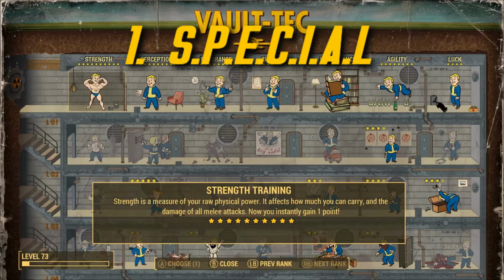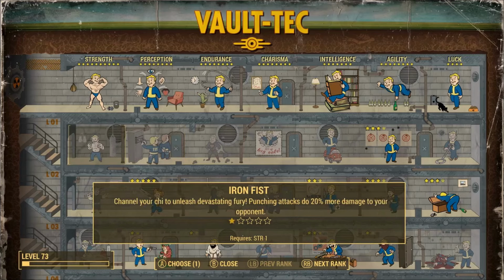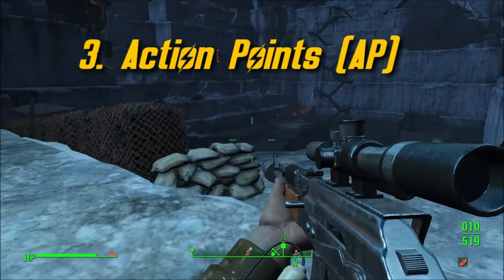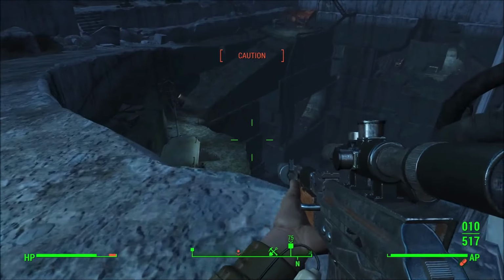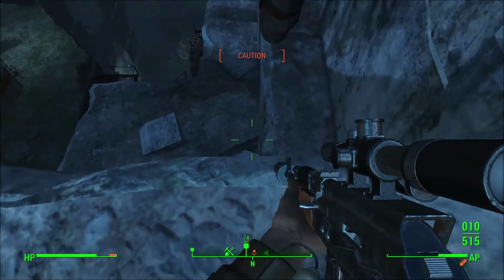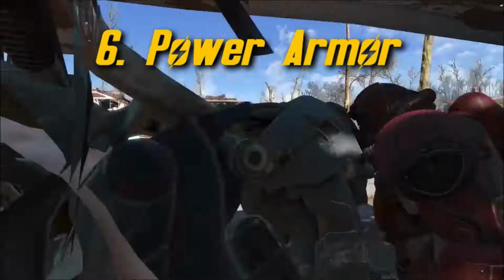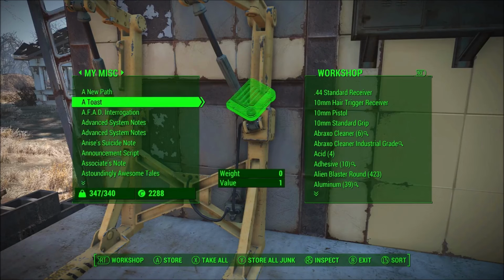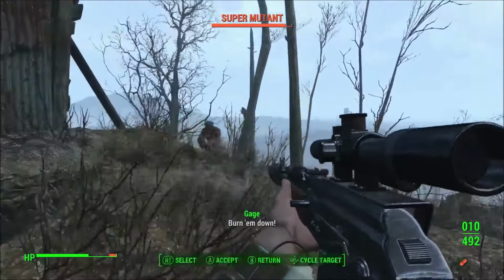Beginners Guide to Fallout 4 | 7 Tips to help survive the Wasteland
7 tips for Fallout 4!